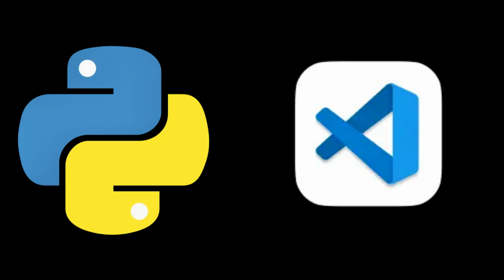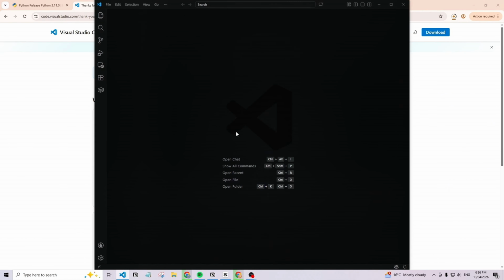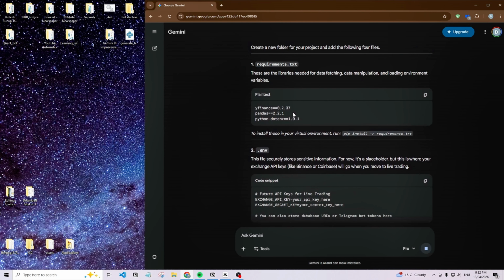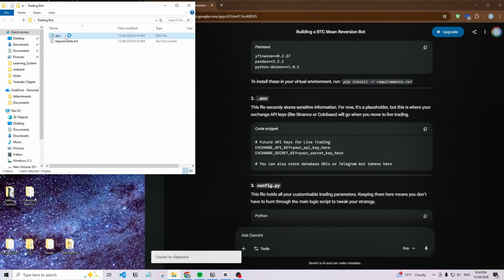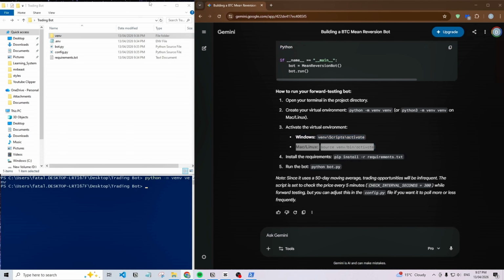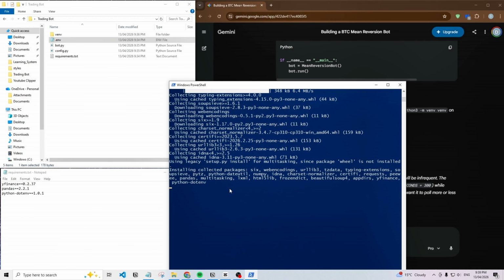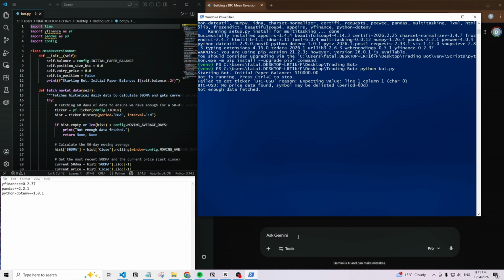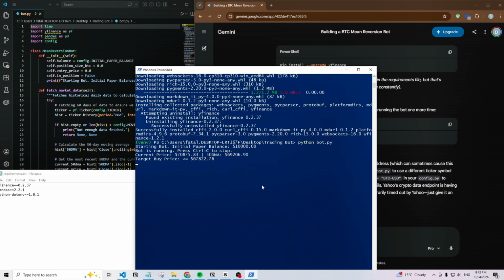Make A Trading Bot Under 15mins For Beginners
Ask any questions in the description I respond to all.
X: Zeref66561
Github: Dankam0001

Chapters:
0:00 Intro / Overview
2:35 Building the Trading Bot